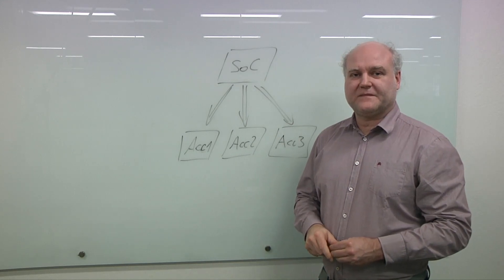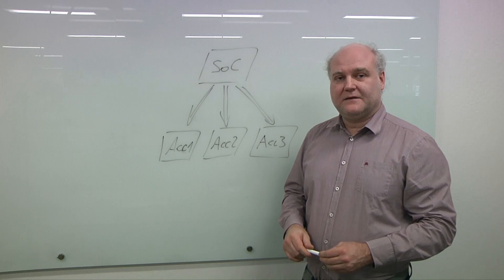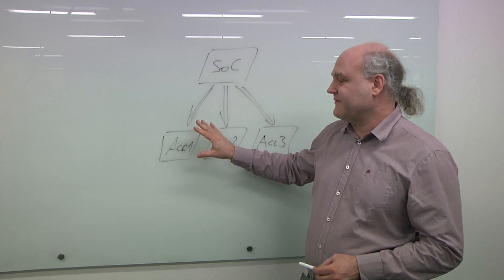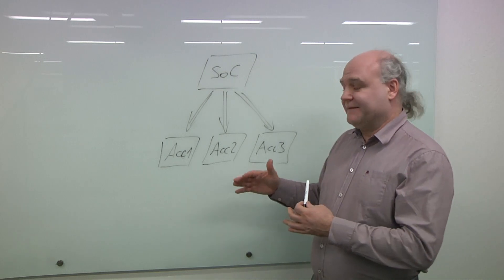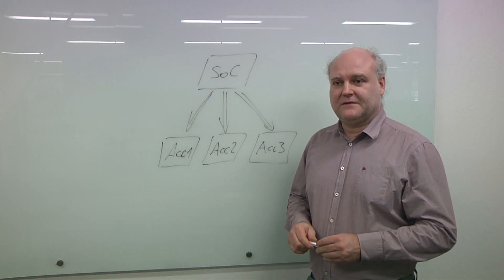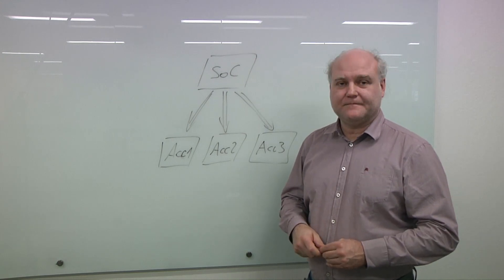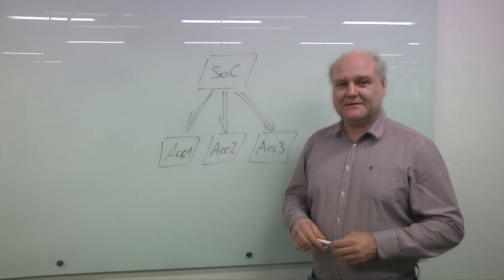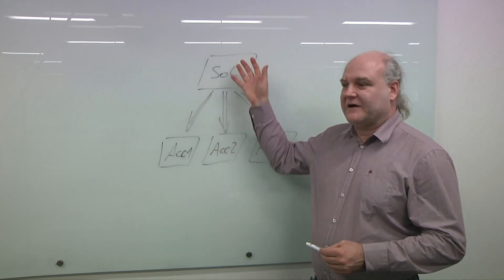Making Electronics More Efficient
Projections about the amount of energy required for AI in data centers and other electronic devices are putting a spotlight on more efficient electronics. But making chips and systems more efficient is an enormous challenge. It used to be as simple as turning down the voltage or moving to the next process node, but those approaches are no longer yielding the same kinds of benefits as in the past. Andy Heinig, head of department for efficient electronics at Fraunhofer IIS/EAS, talks with Semiconductor Engineering about the impact of disaggregation and chiplets, where the pitfalls are with partitioning and modeling, and what's missing out of the design flow today to enable better efficiency.